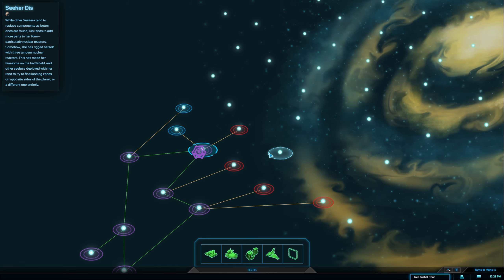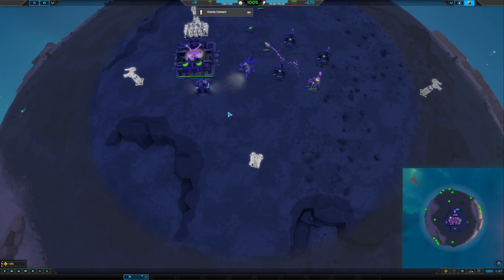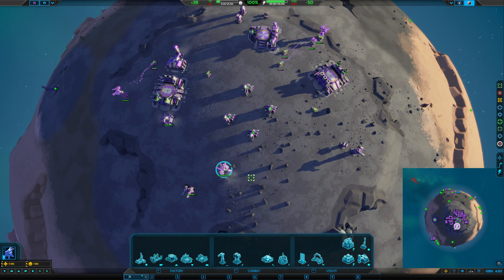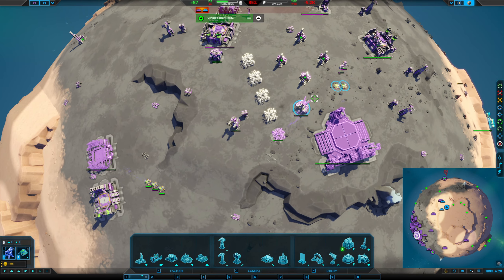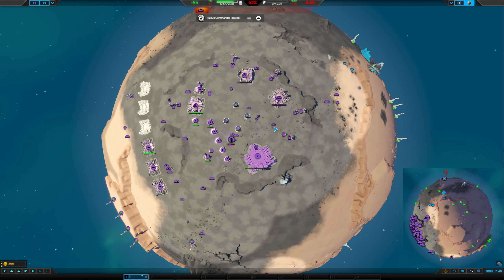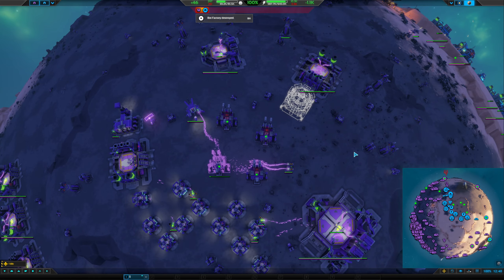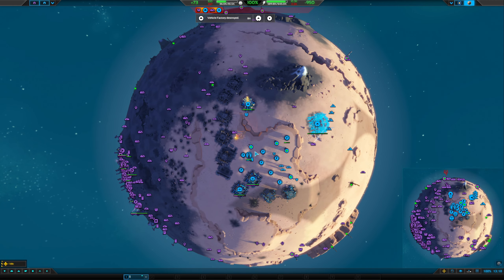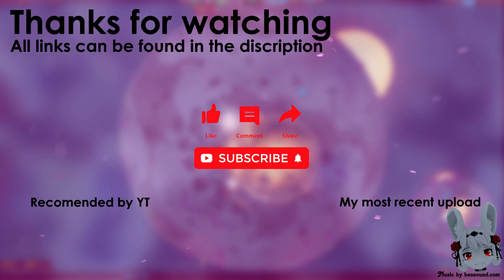Planetary Annihilation | Normal mode | Ep05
If you have any suggestions we would love to here from you.

Platform: PC
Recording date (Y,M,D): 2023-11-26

My upload schedule:
Every Wednesday, Friday and Sunday at 12pm UK time.
I may upload extra videos on other days but i garentee the 3 above days for content.

You can find me on:
Xbox - BraixenFlame
PSN - The Bentenmaru
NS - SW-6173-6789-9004